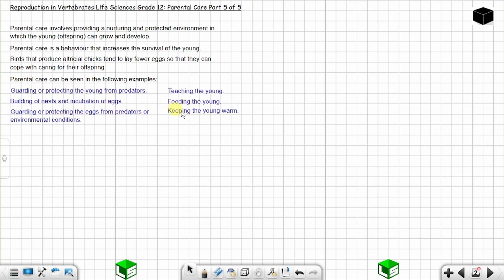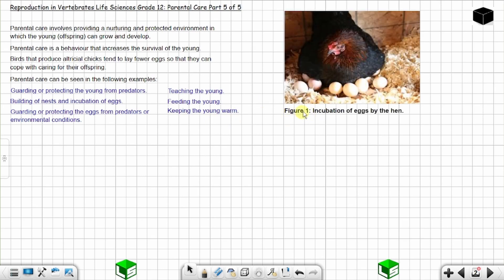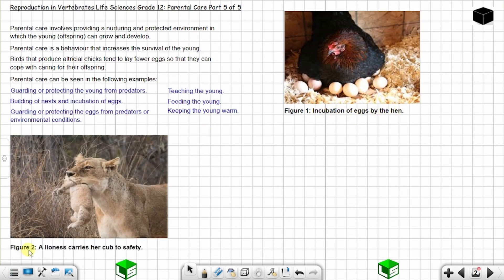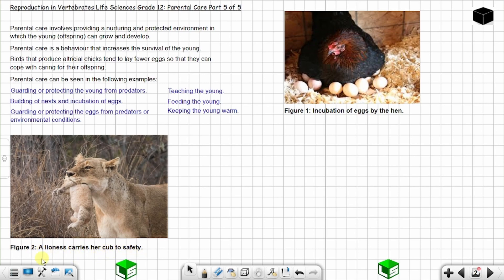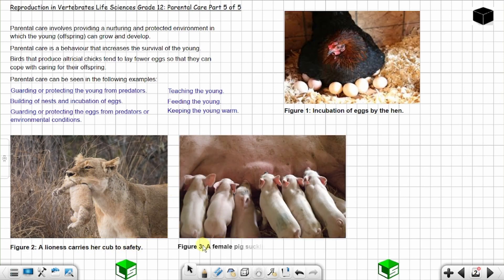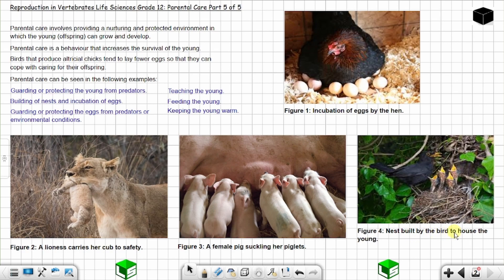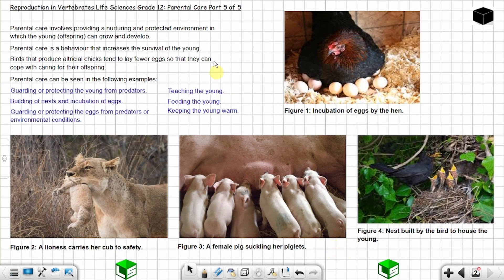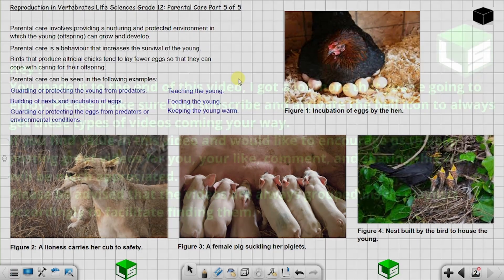Life Sciences Grade 12 Parental Care Reproduction in Vertebrates Part 5 of 5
TIMECODES:
00:00 - Part 5 of 5: Parental Care.
00:13 - Parental care.
01:24 - Parental care examples.

THINGS THAT YOU WILL LEARN IN THIS VIDEO:
1. Parental care.
2. Why do birds that produce altricial chicks tend to lay fewer eggs.
3. Parental care examples.